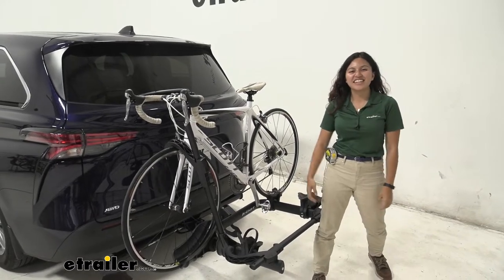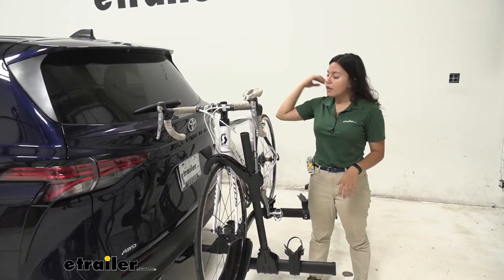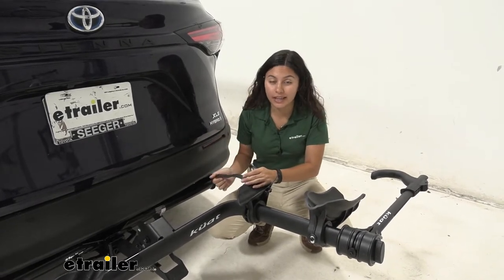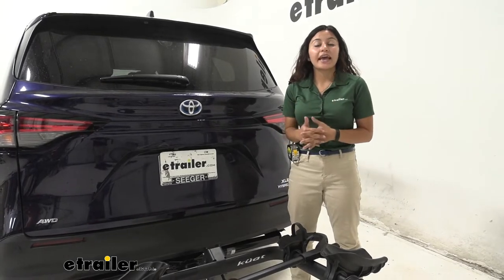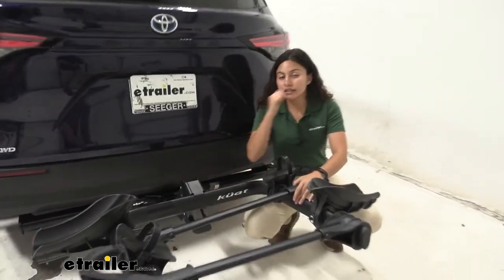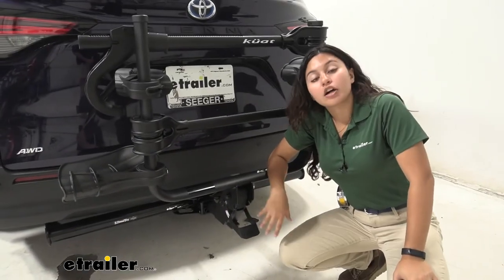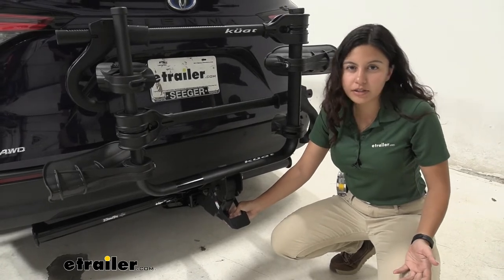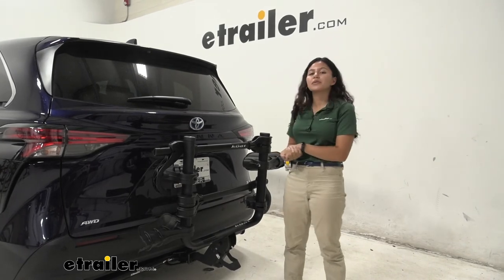etrailer | Will the Kuat Transfer V2 Bike Rack for 2 Bikes Fit Your 2021 Toyota Sienna?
Hi, everyone, it's Evangeline here at etrailer, and today we are looking at the Kuat Transfer v2 Two Bike Rack here on our 2021 Toyota Sienna. Now, the Kuat Transfer is one of my favorite bike racks because of how well it balances affordability and functionality. You have that unique, goalpost design that makes it easier to put your bikes up and on the bike rack as well as how it has all that nice features you'd expect from a Kuat bike rack at a lower price. Now, one of its features is that it can tilt away. To do so, I put the clamp out to the side. Then I just step into that bike rack and step on this lever to tilt it down.

Now, while this is a nice feature, what I did notice though on the Sienna was that tilt is actually not far enough to completely open our door. So I recommend, if that's a really, really important feature to you, maybe the Kuat Sherpa or the Kuat NV, which tilt down at a deeper angle might be more preferable for you, 'cause I already tried them out. To bring it up, you just lift it back up, and it snaps into place. So even if you can't tilt it away, you could just take your bike off, which I'll show you how to do. It's actually really fast.

So I would start here at the back with that rear wheel strap. You press that lever, and then you pull that strap up and leave it out to the side so it's not tangled up in your spokes. Then you come over here to front, hold onto the bike as you do so, press this lever, push up on that hook, have that out, and then from there, you are ready to go on a bike ride. See That way you can then open your hatch with the bike down. While we are here, let's take a closer look at the cradles with the bike out of the way.

So here in the back, you're gonna have your rear wheel cradle. And this is gonna tilt back and forth to accommodate different wheel bases. The maximum wheel base is 50 inches long. You also have this rear wheel strap, and this is gonna come down that way. And if you do have a fat tire bike, because the maximum width this strap can contain is three inches, but you can get a strap adapter, and that's gonna make it up to five-inches long compatible in terms of tire width.

Then you come up here to the front. You have a front wheel cradle with different grooves for different tire widths and a front wheel clamp. I really like their front wheel clamp design because I had a carbon frame bike here just earlier, and with this kind of clamp, I don't have to worry about accidentally warping my frame, but it's also really useful if you have a women's bike, children's bike, or a step-through bike because this clamps down to that front wheel, and that way you don't have to get a frame adapter bar. It's up to you where you wanna put that front wheel clamp, but I like to put it out on the outside. That way I can keep this inside of our goalpost as open as possible. Right over there. So this has a weight capacity of 40 pounds per bike. If you do have a heavier electric bike, then you could get the version that has a two-inch solid shank, and that's gonna have a weight capacity of 60 pounds per bike. But for most of your normal bikes, 40 pounds is more than enough. You also have some length added to the back of your vehicle, so we're gonna take some measurements just to see how much length you get to work with. So here on our rear bumper of our Sienna, measuring all the way to the end of the bike rack right where that cable lock core is, you have it at 35-and-a-half inches. That's a little bit on the longer side for a two-bike bike rack, but your Toyota Sienna's already a pretty long vehicle, so that's gonna be the length you're gonna have to think about when you're backing into your garage or trying to park into a really tight spot. Let's also talk about ground clearance. Measuring from underneath our bike rack right where those trays are to the ground, it's a solid 16 inches of ground clearance. Then measuring underneath the shank to the ground, you have about 10-and-a-quarter inches of ground clearance. So with the Toyota Sienna, you actually have less ground clearance compared to other vehicles because of how low that hitch sits to the ground. So that ground clearance is very important when you're going up steep inclines like a driveway or a hill. It's a really good thing that this is a little bit higher up so your bikes are higher up when you have those inclines. Another of its features